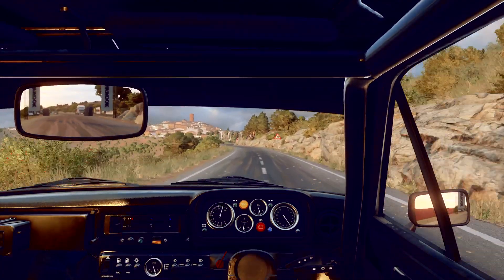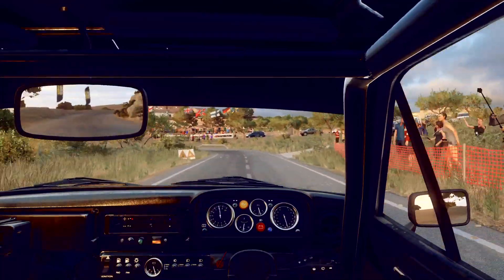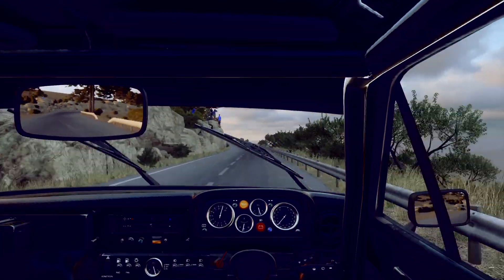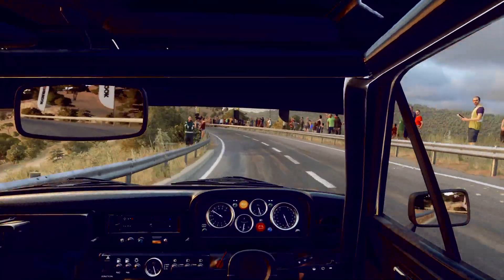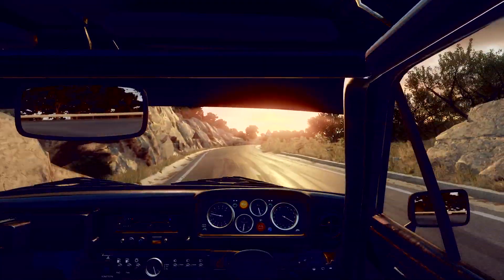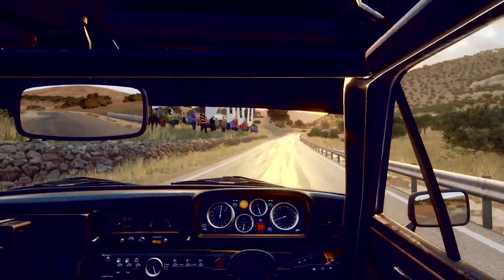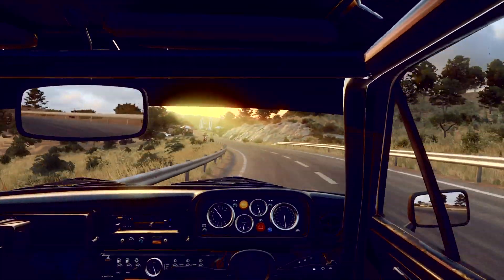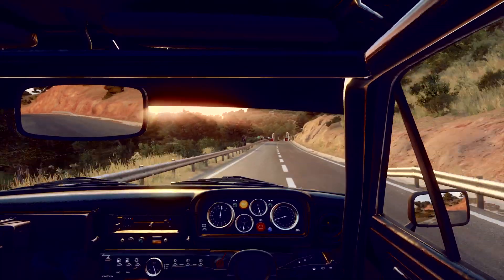DiRT Rally 2.0_20190910000851